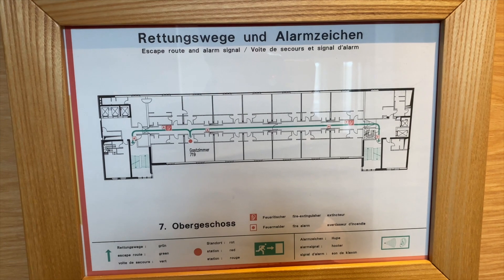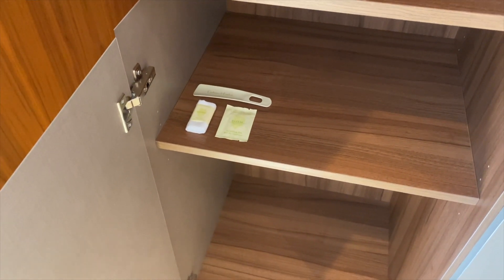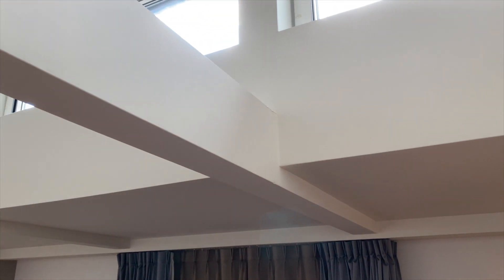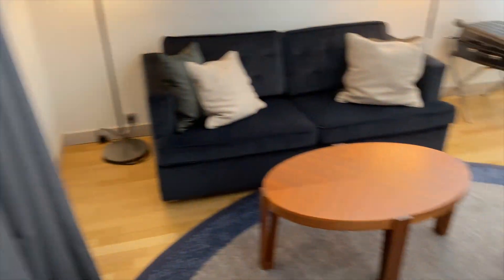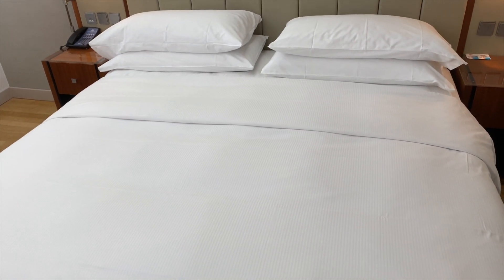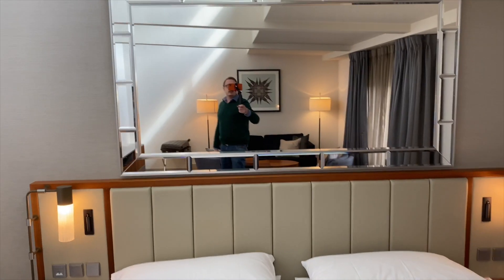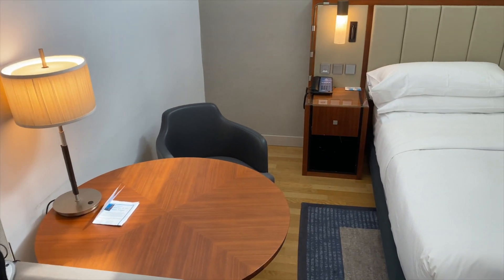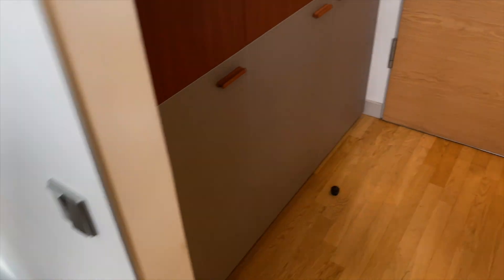Hilton King Junior Suite Köln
Mein Kurs auf Udemy Die King Junior Suite mit großen Dachfenstern und Blick über Köln!

Im heutigen Video stelle ich Dir die King Junior Suite im Hilton Hotel mitten in Köln vor.

Das Hilton in Köln liegt mittendrin - zentraler geht es kaum. Nur wenige Schritte vom Kölner Dom und dem Bahnhof sowie den Einkaufsstraßen gelegen. Für Anreisende mit dem Auto ist eine kostenpflichtige Tiefgarage verfügbar.

Ich durfte eine Nacht in einer großräumigen King Junior Suite verbringen. Diese ist ausgestattet mit einer Sitzgruppe, Lounge-Möbeln, einem großen LED-TV, sowie einer Kaffee Kapselmaschine. Alles ist modern und zeitgemäß - so wie man es von Hilton erwartet!
Das Bett ist riesengroß und hat den Namen "Kingsize Bett" durchaus verdient.

Nur das Badezimmer ist schon etwas in die Jahre gekommen - ansonsten wirklich eine TOP Suite!

Zeitstempel:
00:52 Begrüßung
02:25 Intro
02:36 Beginn der Zimmerführung